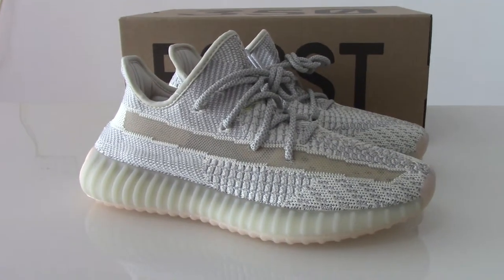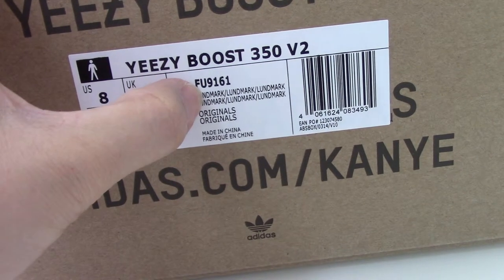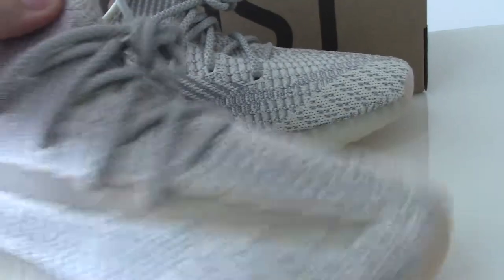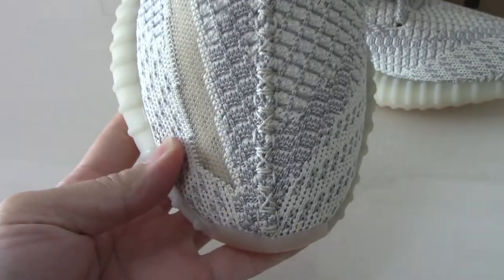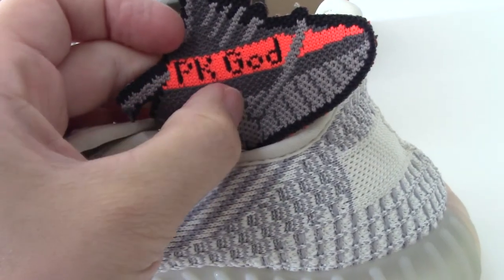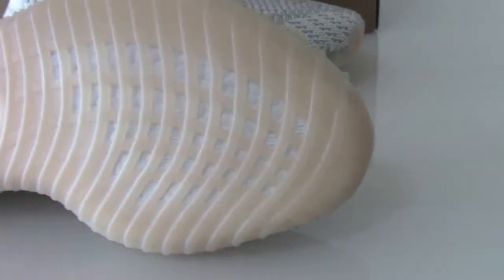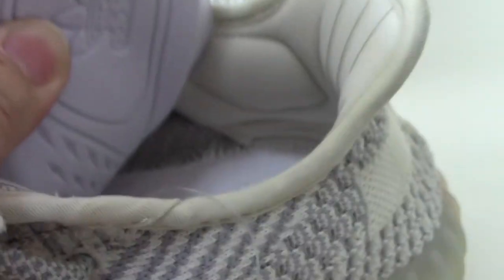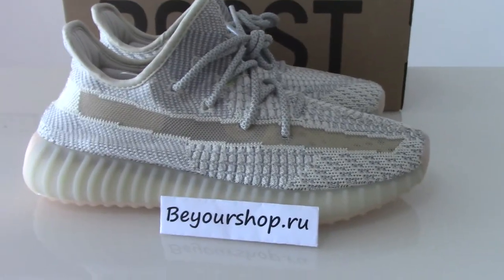EXCLUSIVE GOD YEEZY 350 V2 “Lundmark” FU9161 from Beyourshop.ru